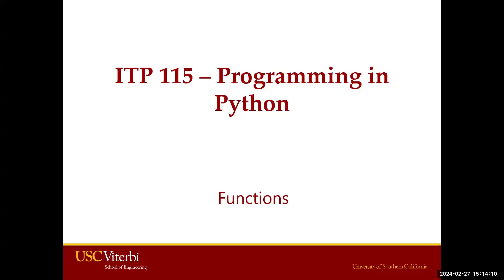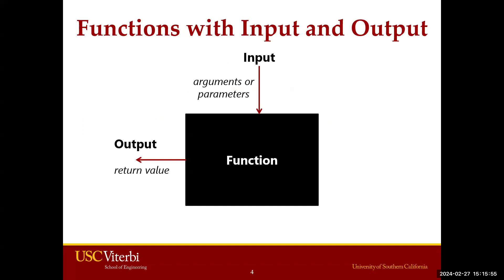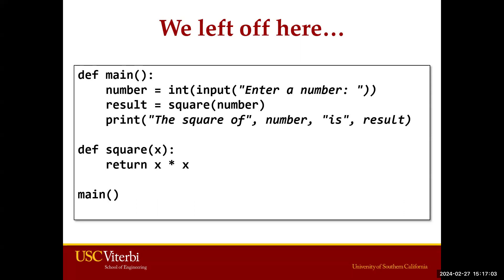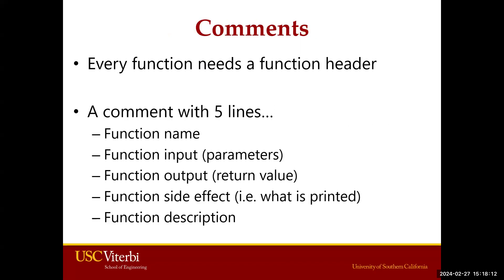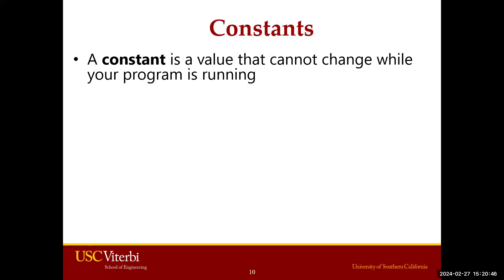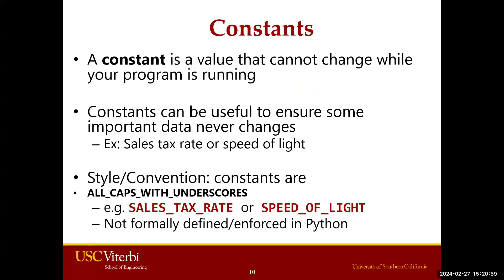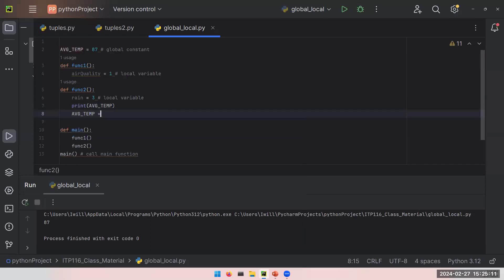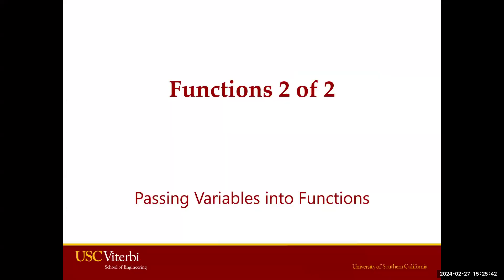Functions Part 2 (1: Namespaces)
by Prof Sinan Seymen
In this video, we discuss function namespaces and calls in more detail.